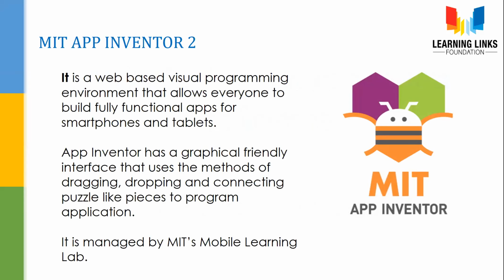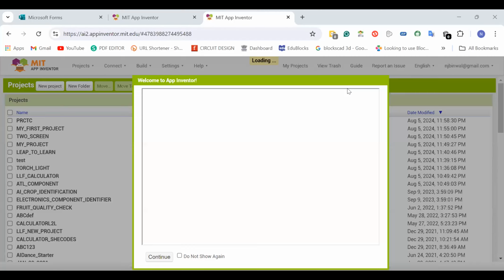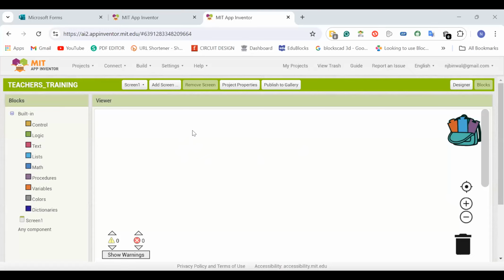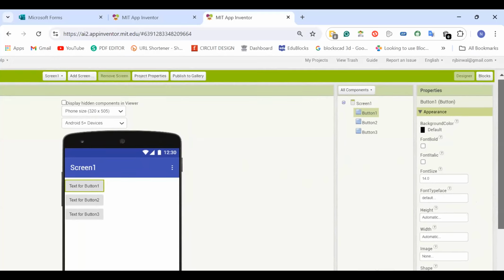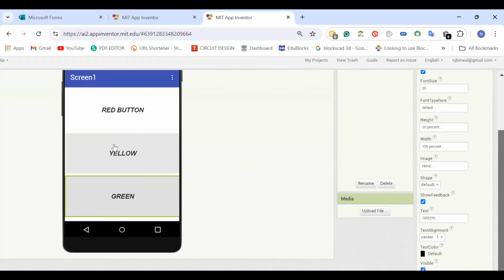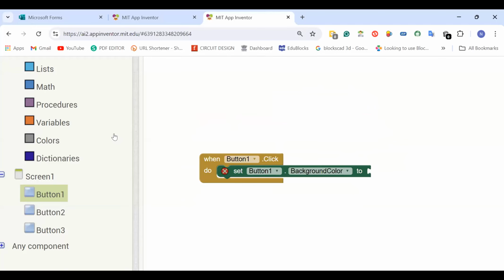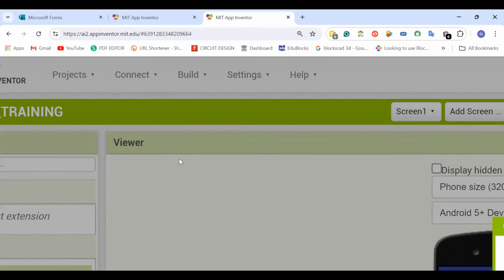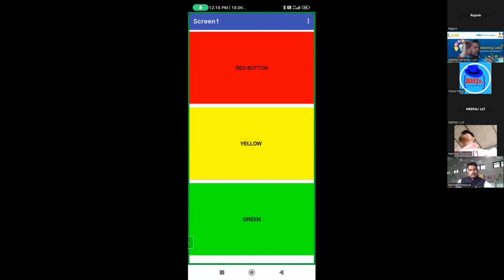MOBILE APP CALCULATOR BANANA SIKHE PART-1